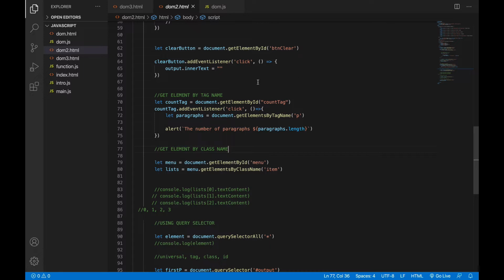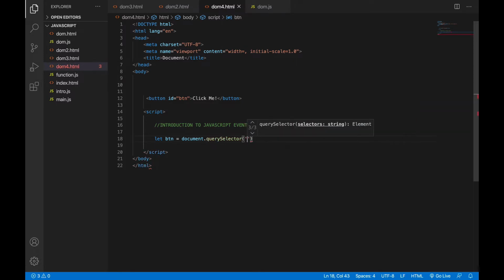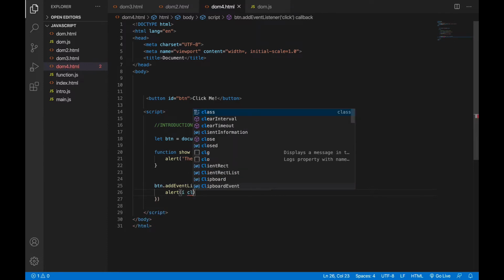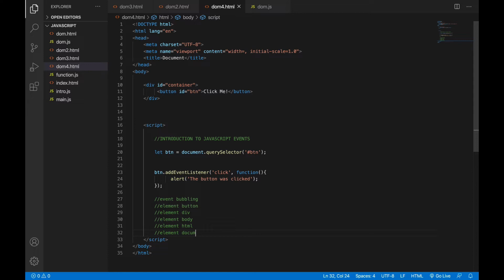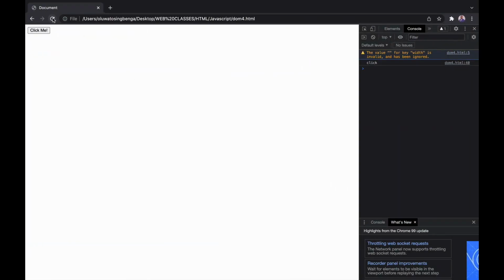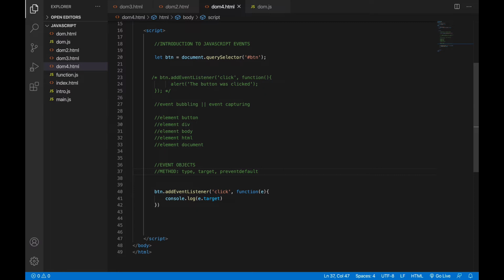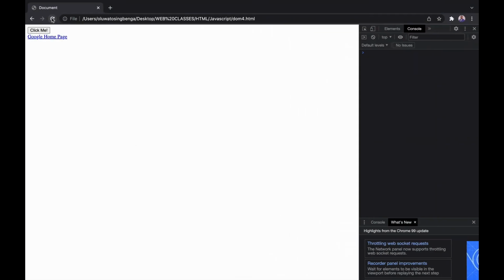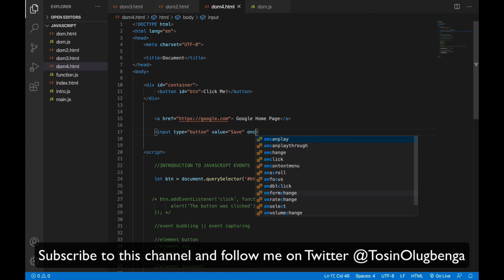FULL JAVASCRIPT WEB DEVELOPMENT COURSE 2022 : PART NINE | Javascript Events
In this tutorial, you will learn about the JavaScript events, event models, and how to handle events.